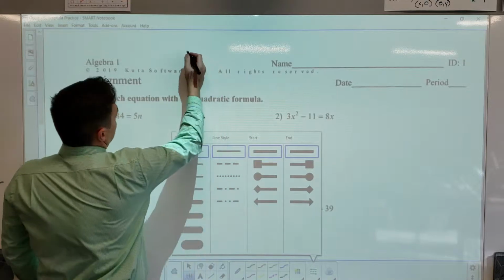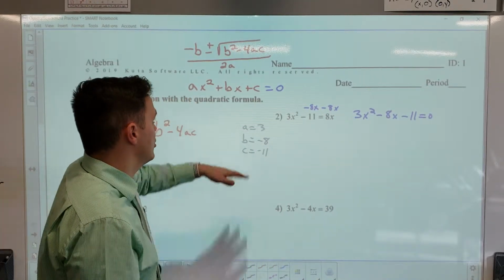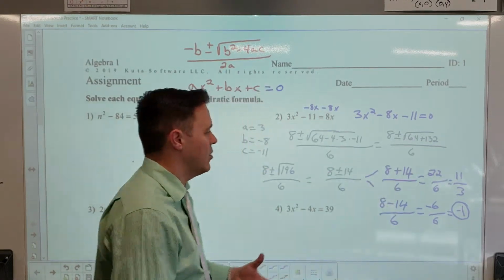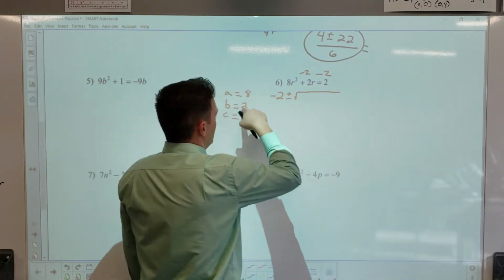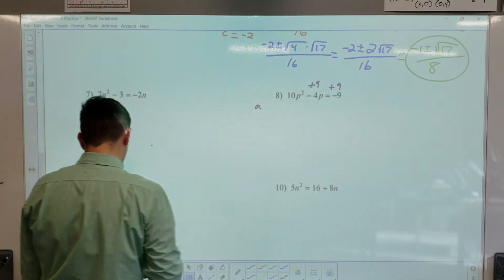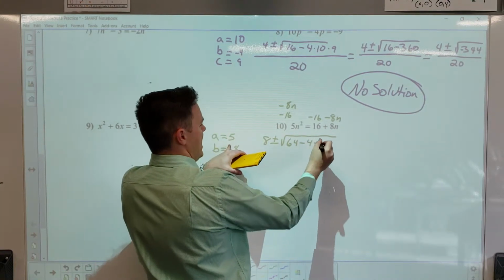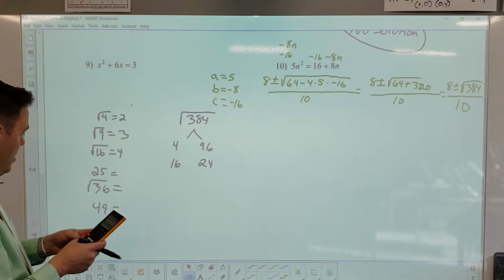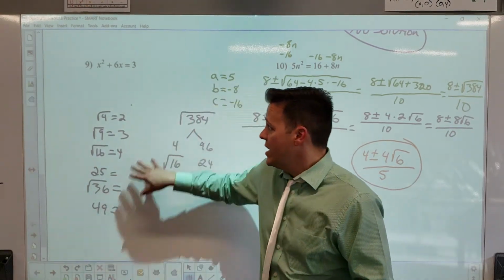Quadratic Formula Practice (HW given out on 2/28/19)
This assignment was given out on February 28th. If you did not get a paper version. Write down the equations and do the work. Turn in to get full credit. If you need anything please let me know. Just ensure the Title on the HW page, states Quadratic Formula Practice.